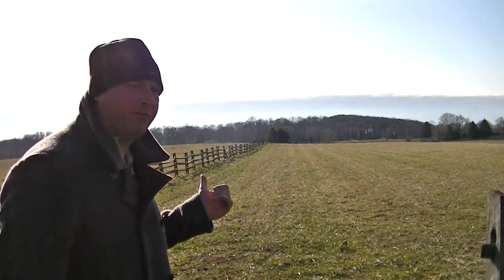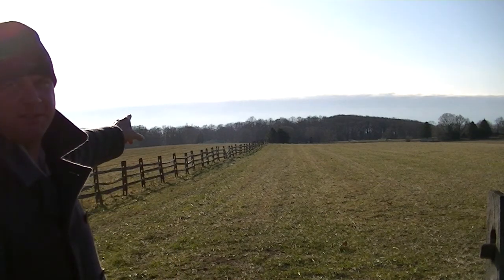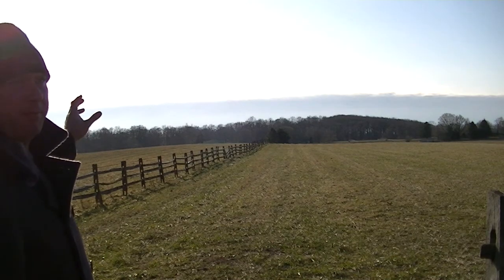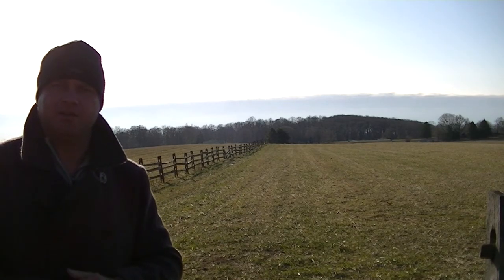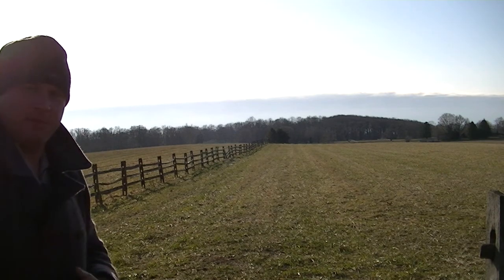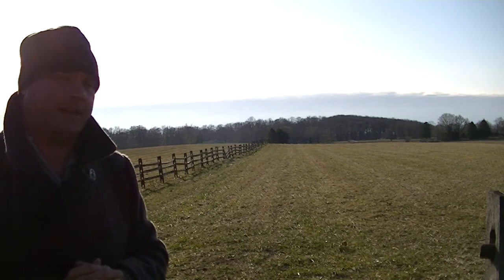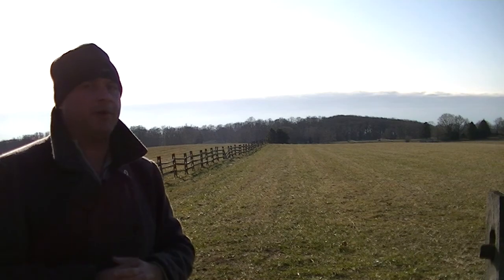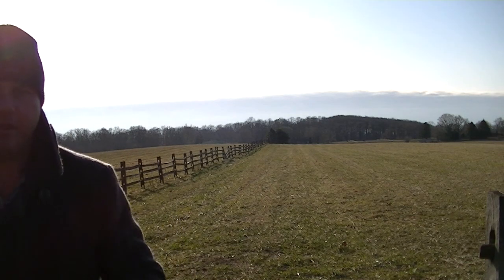Battle of Brandywine Pt. 17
Battlefield Hill